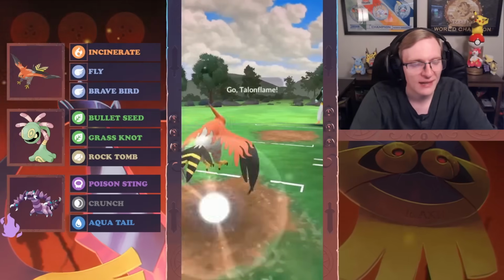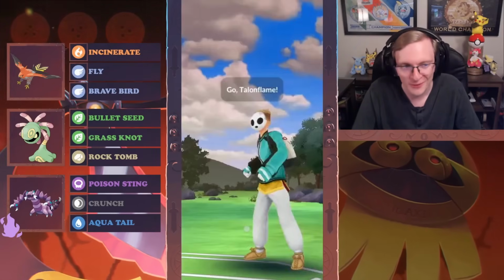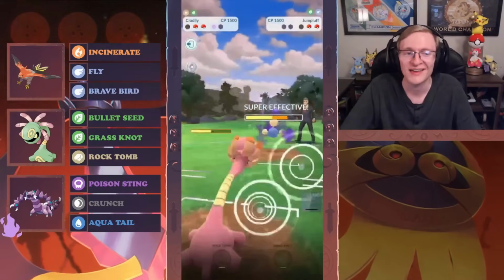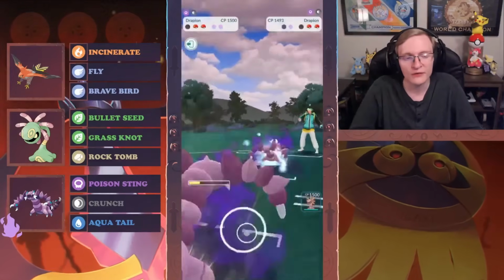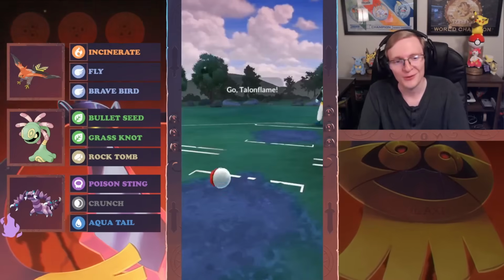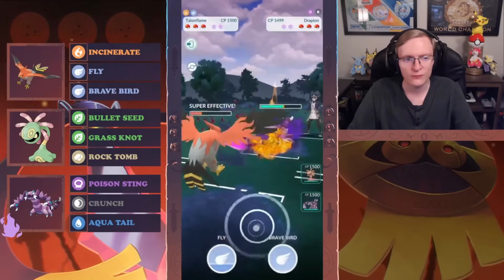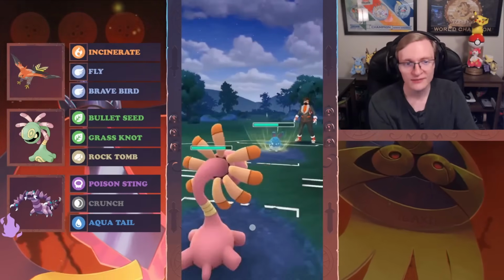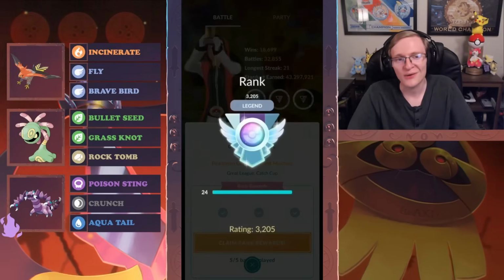Why Do People Still Disrespect Talonflame [Pokémon GO PvP]